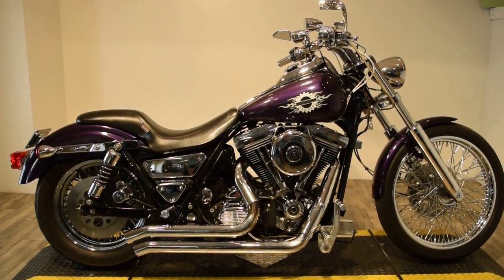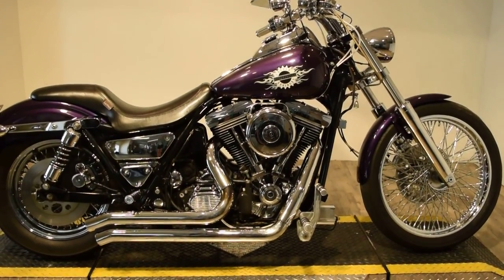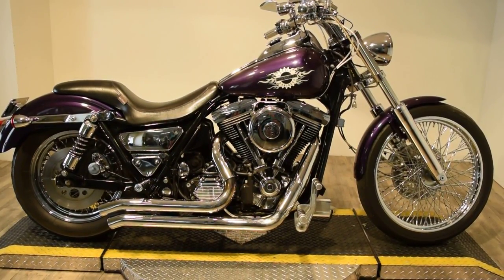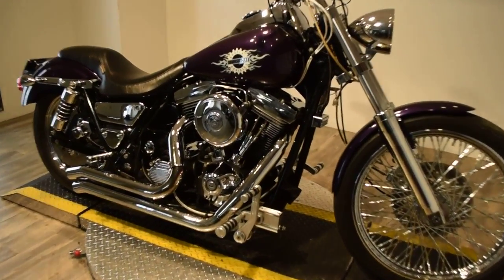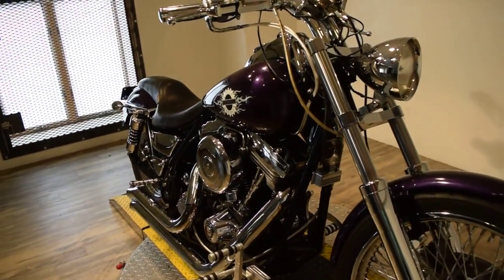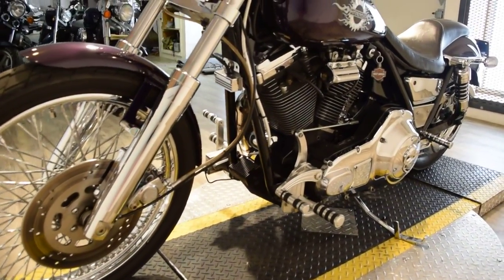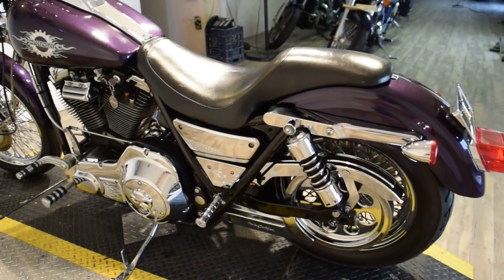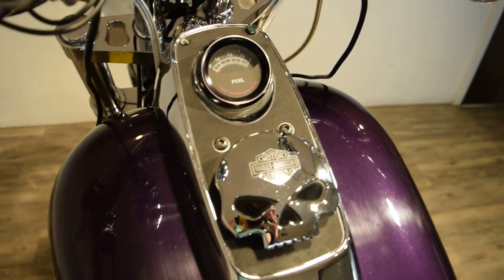1993 Harley Davidson FXRS Dyna Convertible for sale at Monster Powersports